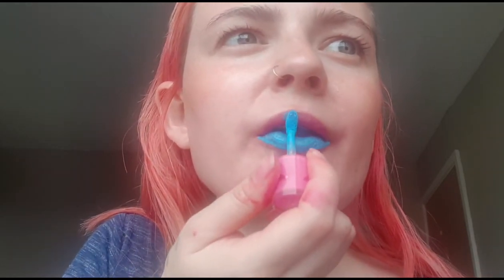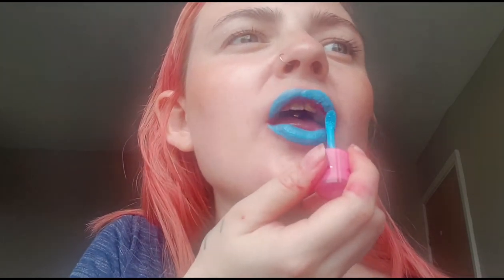Jeffree Star Lip Swatches •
Lip switching my Jeffree Star liquid lips